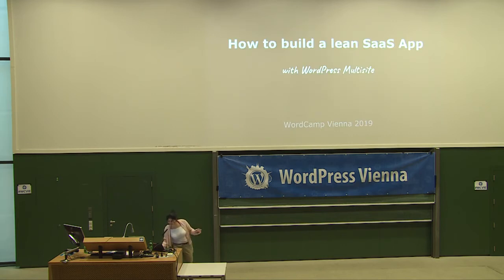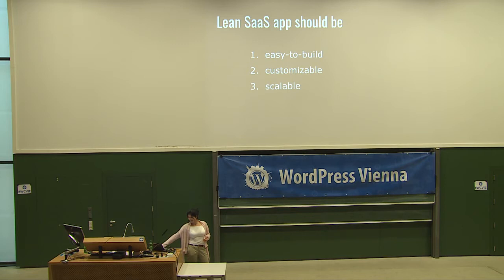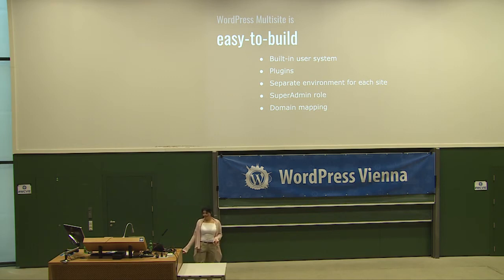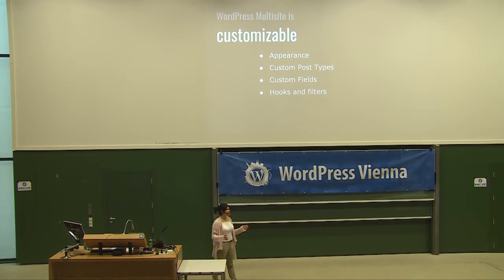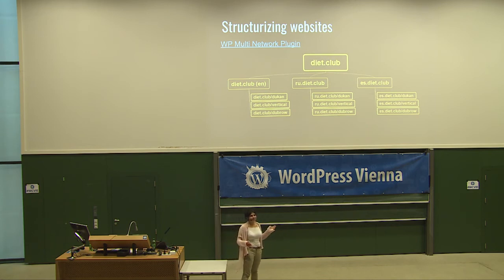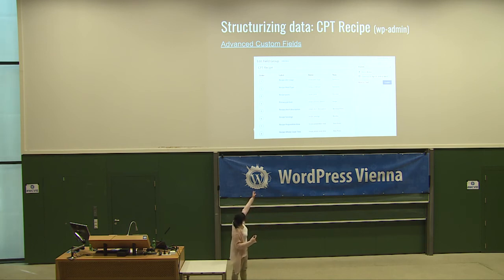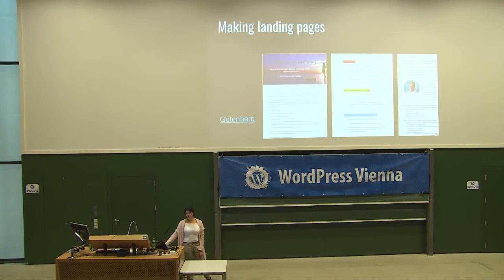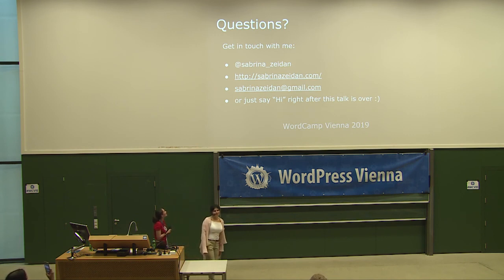🚀 Learn How to Build a SaaS Application Using WordPress Multisite | Tutorial & Real Example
Discover how to build a scalable Software as a Service (SaaS) platform using WordPress Multisite. In this WordCamp Vienna 2019 presentation, I walk through a real-world example of building a meal planning SaaS application from scratch using WordPress Multisite.
⏱️ TIMESTAMPS:
00:09 - Introduction to WordPress Multisite SaaS
00:55 - What is Software as a Service (SaaS)?
02:28 - Why SaaS Business Model Makes Sense
03:16 - Lean Startup Methodology for SaaS
05:37 - Why WordPress Multisite is Perfect for SaaS
07:01 - Scalability: WordPress.com Case Study
08:19 - Easy Development with WordPress Ecosystem
11:14 - Real Example: Meal Planning SaaS Application
13:39 - Technical Setup: Domain Mapping & Multi-Network
14:32 - Custom Post Types & Content Structure
16:07 - Advanced Custom Fields Implementation
18:25 - Frontend User Experience
19:09 - Adding E-commerce with WooCommerce
20:05 - Continuous Iteration & Learning
🔧 TOOLS & PLUGINS COVERED:

WordPress Multisite Setup
WP Multi-Network Plugin
Custom Post Type UI
Advanced Custom Fields Pro
WooCommerce
Paid Membership Pro
Gutenberg for Landing Pages
Domain Mapping

💡 WHAT YOU'LL LEARN:
✅ How to set up WordPress Multisite for SaaS applications
✅ Building scalable multi-tenant WordPress platforms
✅ Creating custom post types and taxonomies
✅ Using Advanced Custom Fields for complex data structures
✅ Implementing domain mapping for custom domains
✅ Adding payment and membership functionality
✅ Real-world SaaS development workflow
✅ Lean startup methodology applied to WordPress
🎯 PERFECT FOR:

WordPress developers building SaaS products
Startup founders looking for cost-effective solutions
Agencies creating multi-tenant applications
Developers interested in WordPress Multisite capabilities

📊 KEY TAKEAWAYS:
WordPress Multisite can handle millions of websites (WordPress.com example with 100M+ sites). Build a minimum viable product quickly using existing WordPress plugins and infrastructure. Scale infinitely while maintaining single codebase and database.
🔗 RESOURCES MENTIONED:

WordPress TV Showcase
WP Multi-Network Plugin

Recording from: WordCamp Vienna 2019

👩‍💻 ABOUT THE SPEAKER:
Sabrina Zeidan specializes in performance optimization, scaling, and WordPress Multisite development. She has helped development teams build networks of websites for 4+ years.